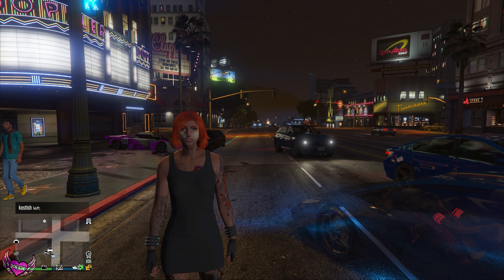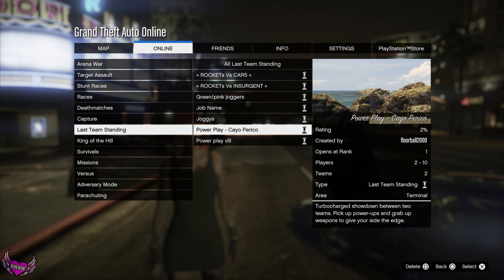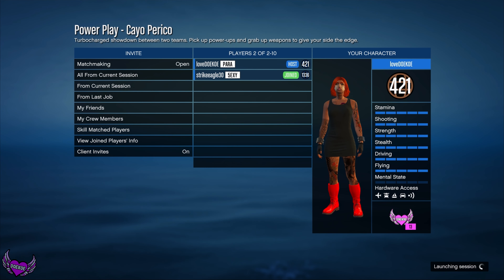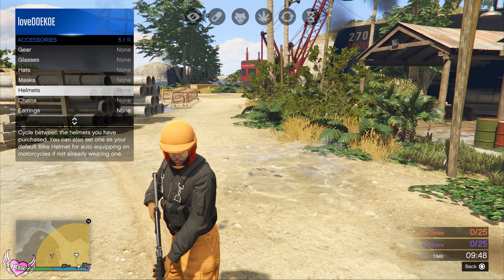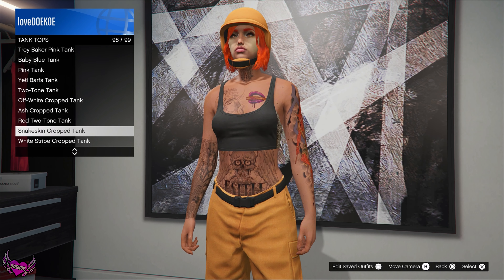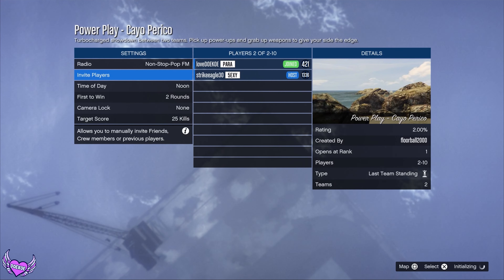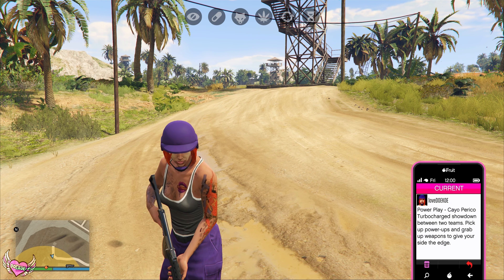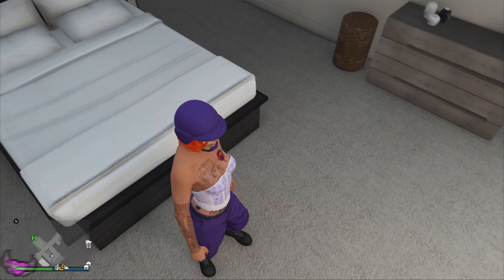PURPLE & ORANGE BULLETPROOF HELMETS + JOGGERS💜🧡| CLOTHING GLITCH | GTA 5 | DLC CRIMINAL ENTERPRISES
In this video I show you how to get the purple and orange joggers in GTA 5 Online. In this video I also show you how to get the colored purple & orange bulletproof helmets in GTA 5 Online.

In this video i show you a simple tutorial how to make a merge tie on your outfit in gta 5 online. In this video you'll also see how to do the no top glitch for the female character.

TAGS -